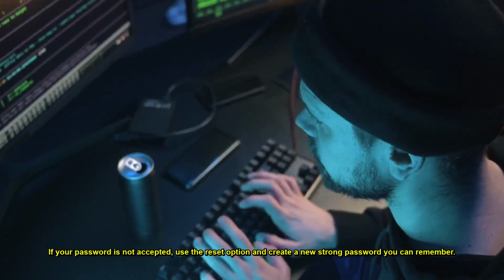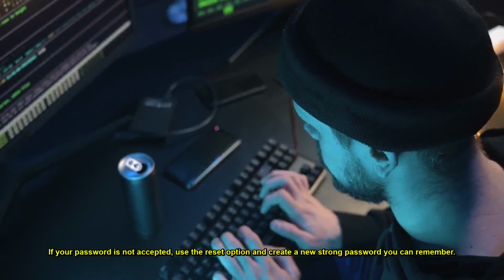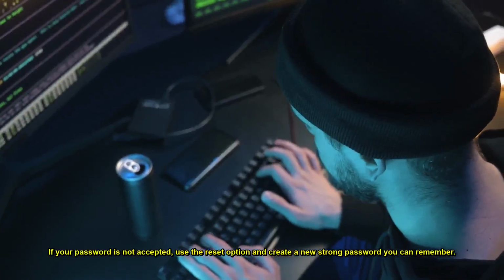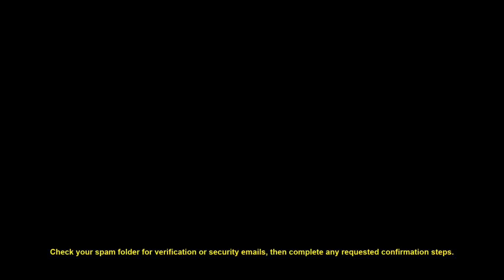How to withdraw CRM exports in Salesforce Data Export - Detailed Guide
In this comprehensive guide, we’ll walk you through the step-by-step process of withdrawing CRM exports in Salesforce Data Export. Whether you're a beginner or looking to refine your skills, this video covers everything from navigating the Salesforce interface to exporting your data efficiently. Learn tips and tricks to ensure a smooth export process and make the most out of your Salesforce CRM data.